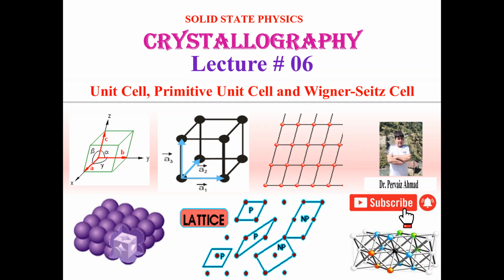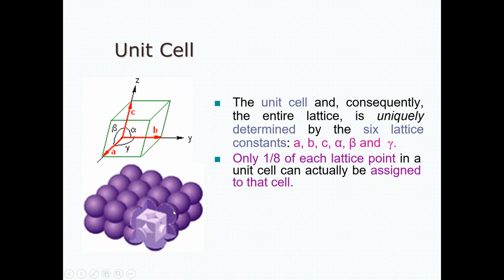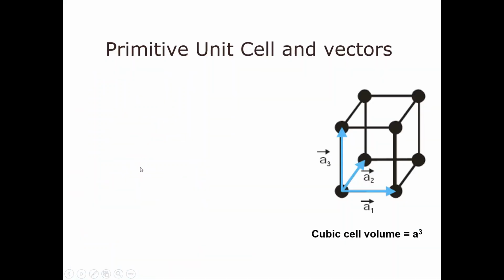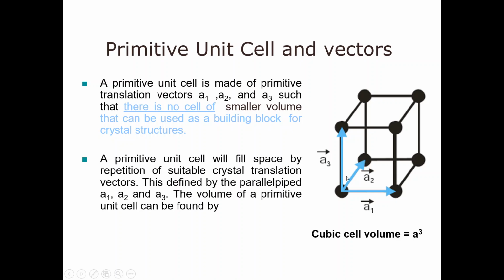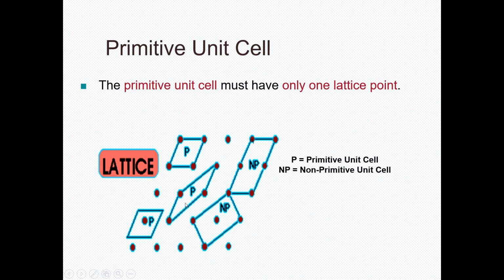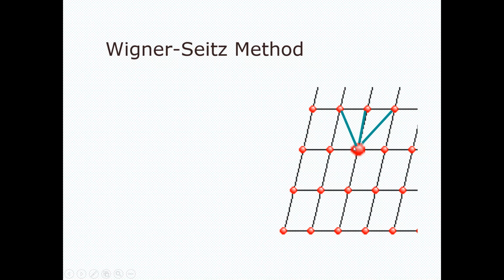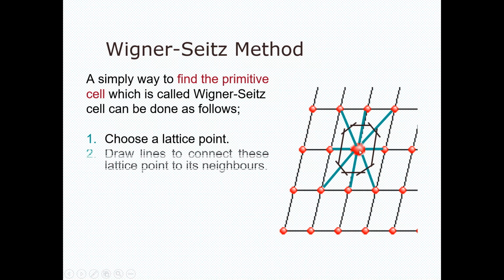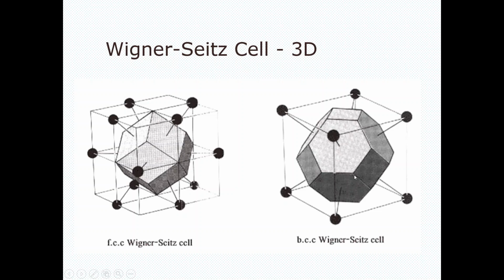Unit Cell, Primitive Unit Cell, and Wigner-Seitz Cell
Lecture # 06

This lecture provides an in-depth discussion on unit cells, primitive unit cells, and Wigner-Seitz cells in solid-state physics.

Here's a breakdown of the key concepts:

Unit Cell (0:20-2:09):

A unit cell is uniquely determined by six lattice constants: three lattice vectors (a, b, c) and three angles (alpha, beta, gamma) between them (0:43-1:04).
In a cubic unit cell, only 1/8th of each lattice point at the corners can be assigned to that cell, resulting in a total of one lattice point per unit cell (1:10-2:09).
Primitive Unit Cell (2:10-4:21):

A primitive unit cell is the smallest volume cell that can be used as a building block for the crystal structure (2:23-2:47).
It is defined by three primitive translation vectors (A1, A2, A3) (2:50-3:04).
The volume of a primitive unit cell can be found using the vector product: V = A1 . (A2 x A3) (3:04-3:27).
A key distinction is that a primitive unit cell must have only one lattice point, whereas a non-primitive unit cell has more than one (3:50-4:10).
Wigner-Seitz Cell (4:22-6:58):

The Wigner-Seitz cell is a specific type of primitive cell constructed using a particular method (4:25-4:47).
The steps to construct a Wigner-Seitz cell are:
Choose a lattice point as the origin (4:55-5:04).
Draw lines to connect this point to its nearest neighbors (5:04-6:08).
At the midpoint of each of these connecting lines, draw a perpendicular line (6:09-6:24).
The enclosed volume formed by these perpendicular lines is the Wigner-Seitz cell (6:24-6:33).
Examples of Wigner-Seitz cells in 3D structures like FCC and BCC were also shown (6:44-6:58).